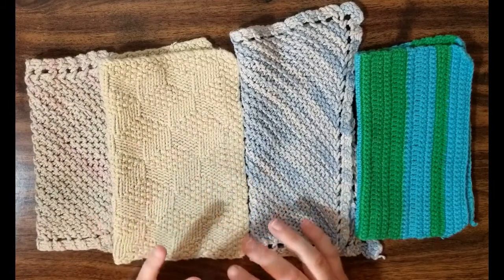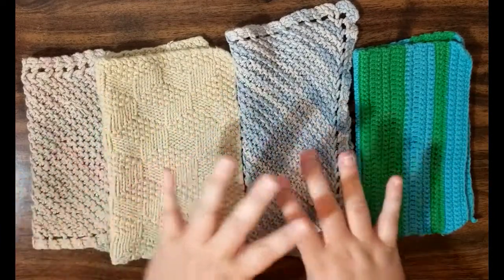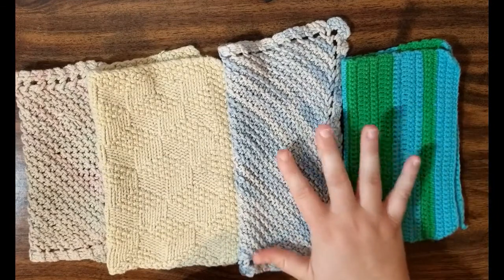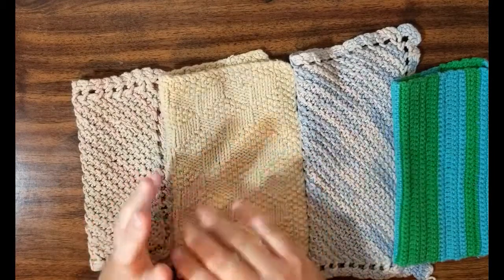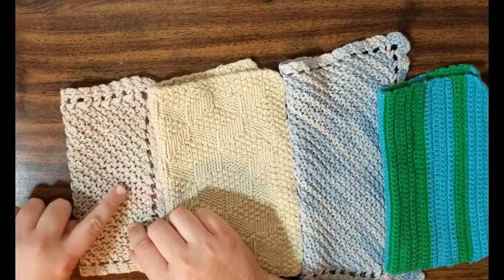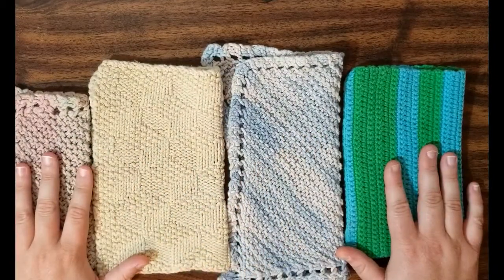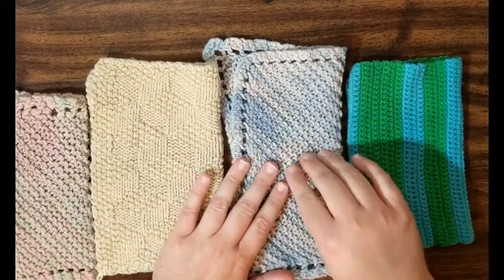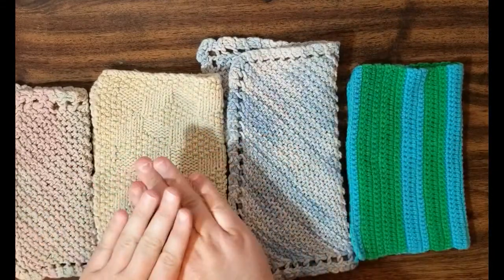Sugar & Cream Compared to Paintbox DK Cotton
This comparison video focuses on similarities and differences between Sugar & Cream 100% cotton and Paintbox DK 100% cotton.  The video compares durability, uses of the yarns, twist, color characteristics, and other yarn attributes.  Below is a link to the Paintbox DK 100% cotton and the Sugar & Cream 100% cotton yarns.  Hopefully this video was useful.  Thanks!